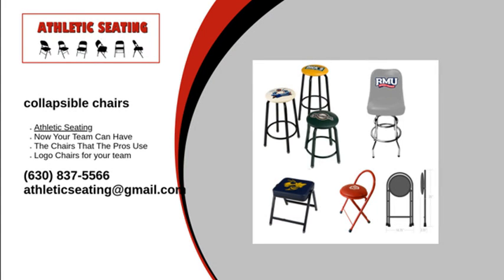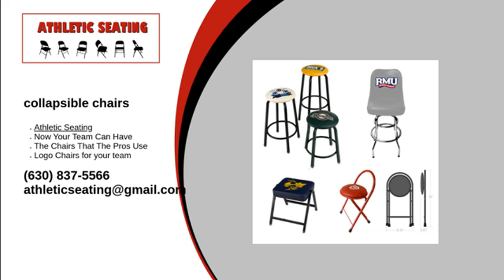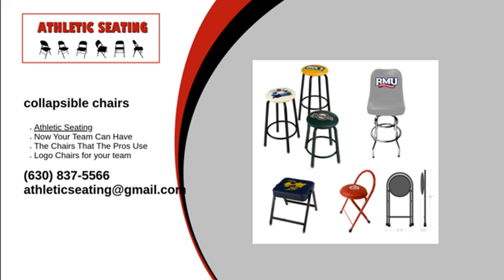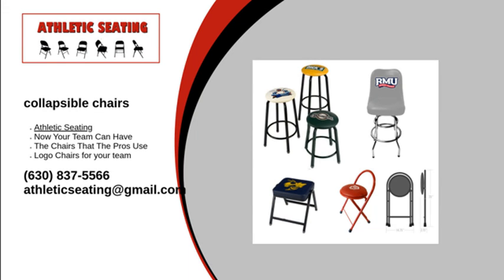collapsible chairs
If collapsible chairs are what you need, then there is one place you should go, Athletic Seating. With over 30 years of logo printing experience, you are guaranteed to receive a product that you are satisfied with because we won’t send our customers anything less than a perfect product.